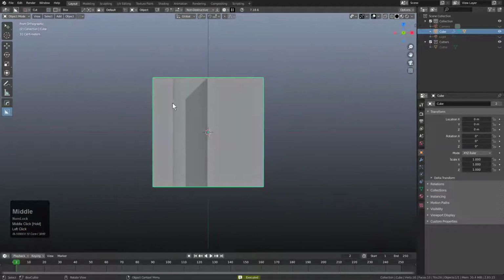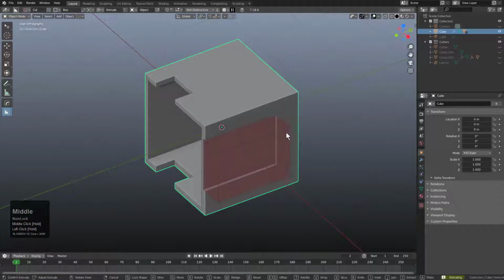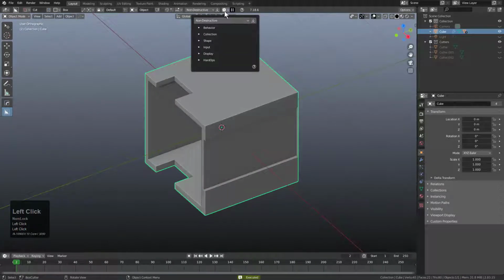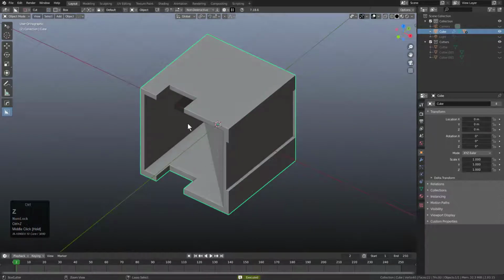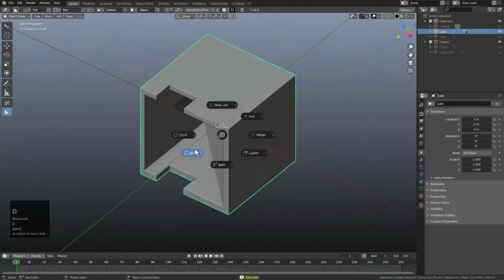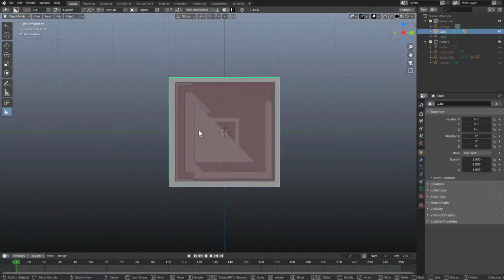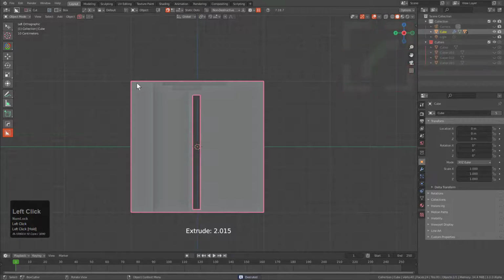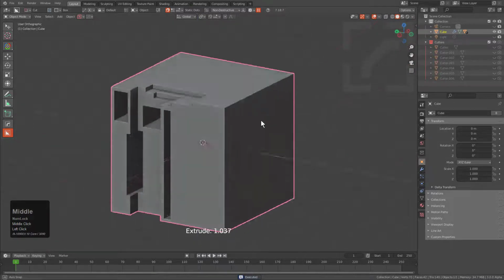boxcutter 718_7 - View Extrude Dot Expansion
View extrude is new but in this update it now supports dots and 1:1 draw with custom. This should come in handy for times where you need a 1:1 result without compromise.